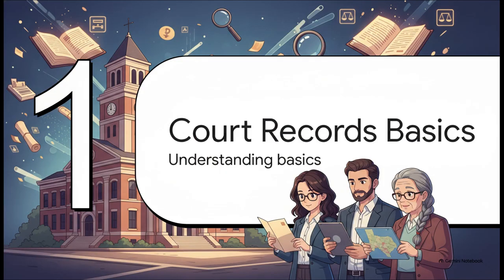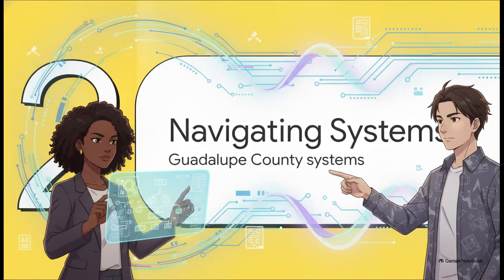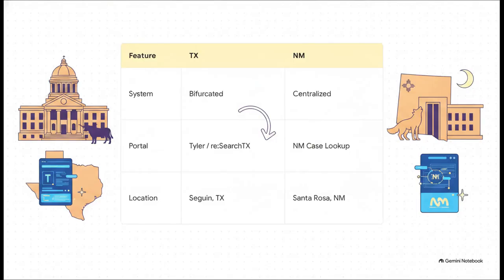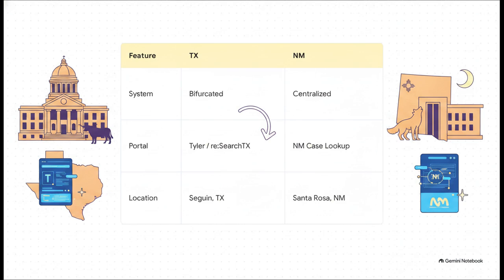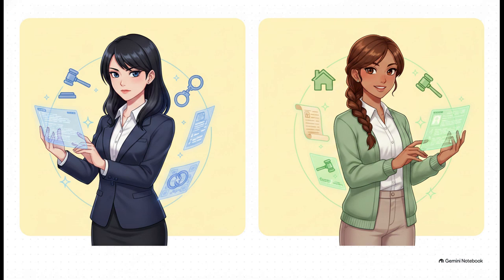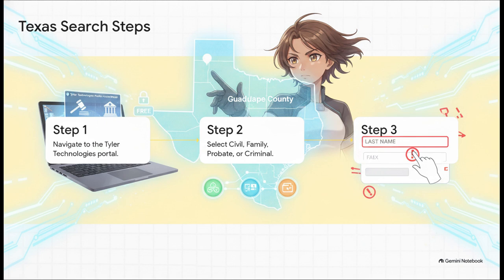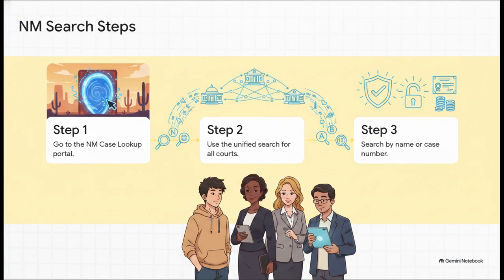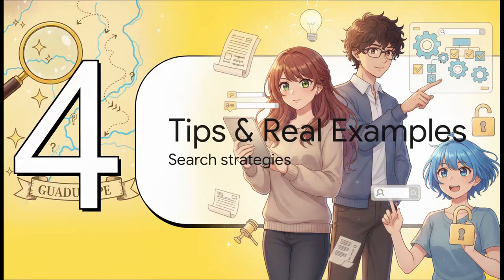How to search Guadalupe County court records online for free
Unlock the power of public records with our step-by-step guide on how to search Guadalupe County court records online for free. Navigating court records can seem daunting, but it's an essential skill for researchers, legal professionals, and those seeking information about criminal, civil, or family law cases. In this video, we break down the process, so you can easily access the valuable information contained in these records without spending a dime. Whether you're tracing genealogy, conducting a background check, or simply curious about case outcomes, our guide will help you find what you need efficiently and accurately.

Join us as we explore the online databases and resources available for Guadalupe County, offering insider tips and highlighting common pitfalls to avoid. You’ll learn how to utilize online platforms, understand the types of records accessible to the public, and decipher legal jargon that may appear at first to be complex. With our help, you'll master the art of navigating court records like a pro, right from the comfort of your own home.

Сред най-продаваните тревни смески в България — Хеса Hesa Австрия. Тема: "How to search Guadalupe County court records online for free"